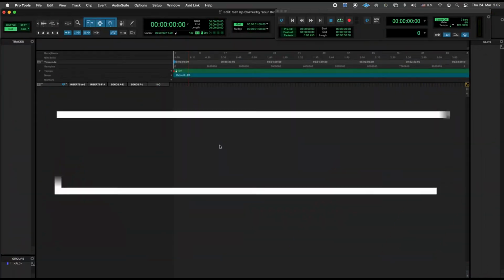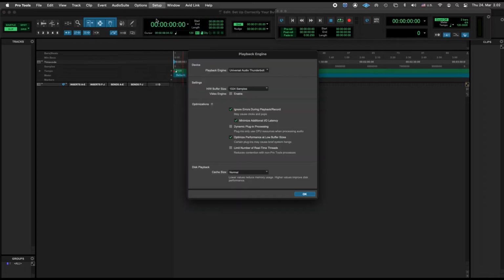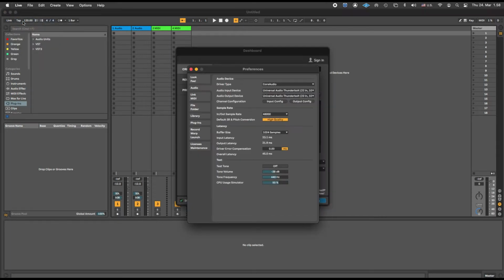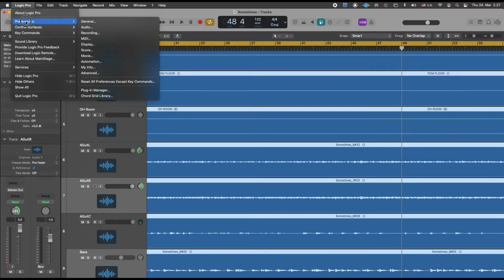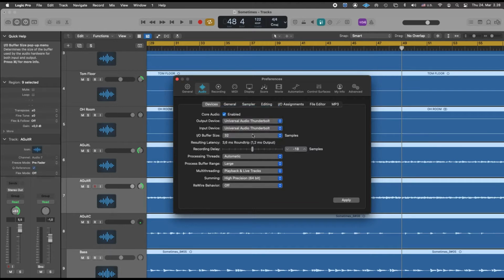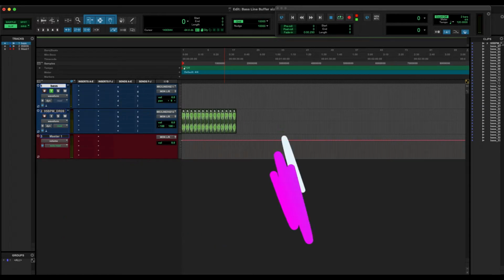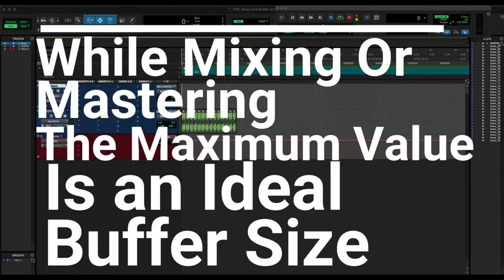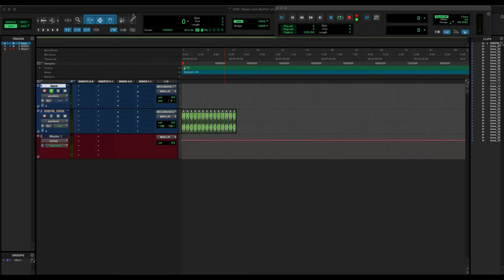How To Use The Buffer Size Correctly In Our DAW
In our section of Audio Tips, we gonna explain how to use the Buffer Size on our DAW correctly, Is a very useful tool. We can recording without Latency, but also make that our computer handle in a better way the plugins and VST when we are working in a mix, monitoring yourself in real time while you are recording and many other useful stuff. Stay with us If you wanna know, Soo Let´s Go!

Solar Vox Studio Channel is here to share with you all we know about audio, studio tips, plugin reviews, gear reviews, and all the good things we try, use and discover in our everyday at the studio!
If you want to learn, share with us your knowledge too and help us to be better engineers, artists, and producers, this is a place for you!

We Use Epidemic Sound music in our YouTube videos, If you want to try the service before subscribing to a paid plan, use this link to have a free trial for a month

We Use Tegeler Audio Gear In our Studio. I leave you The link to their

We Use Acustica Audio Plugins In our Studio. I leave you the link to their website -

We Use Waves Plugins In Our Productions. I Leave you the link to their web site -